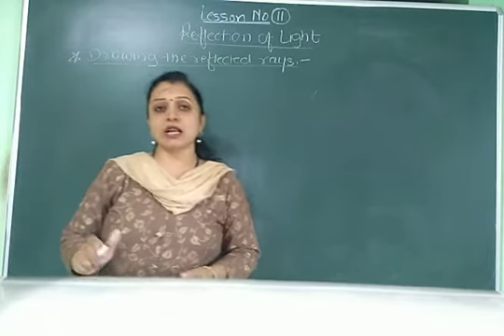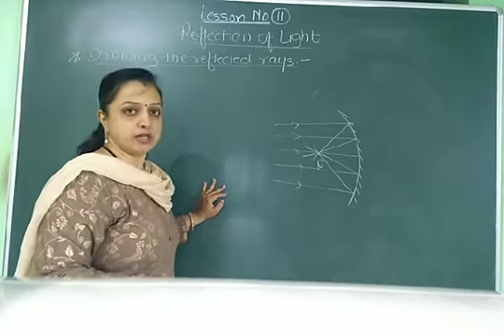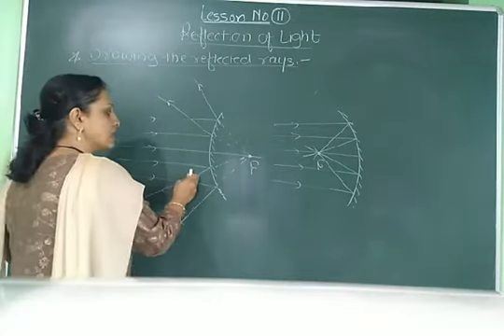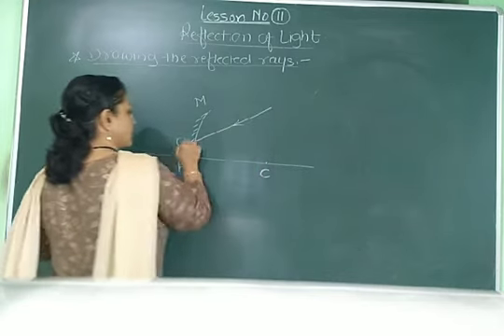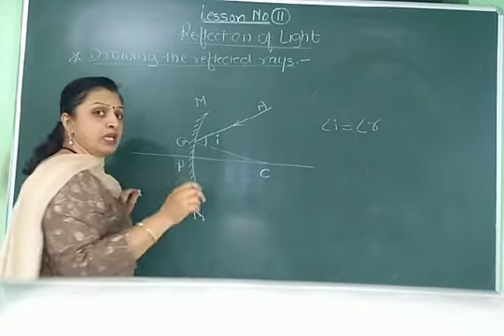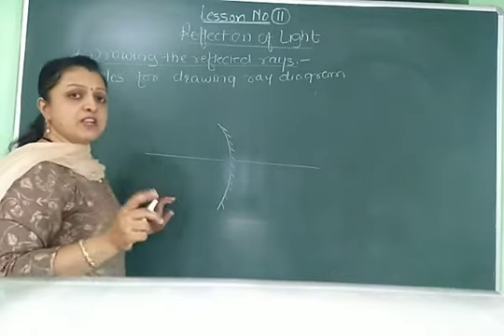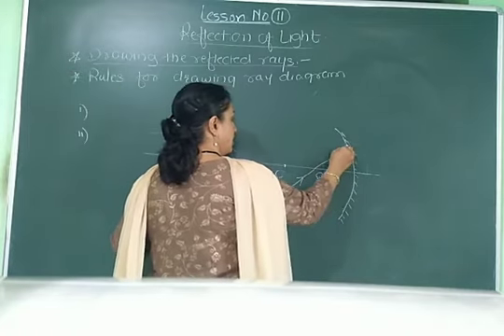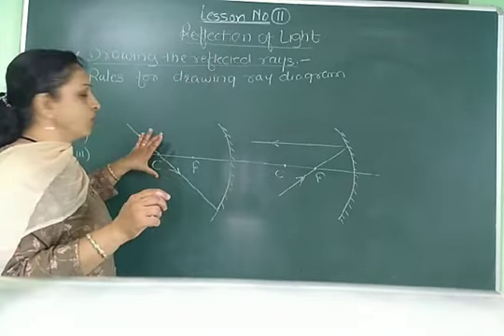Std-lX /Sub-Sci 1/ Reflection of light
Rules for drawing ray diagrams